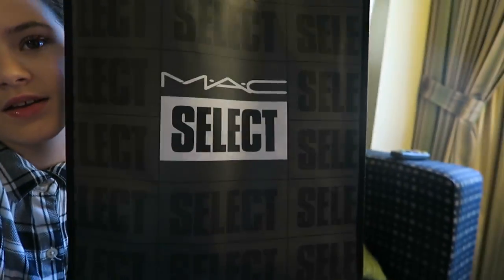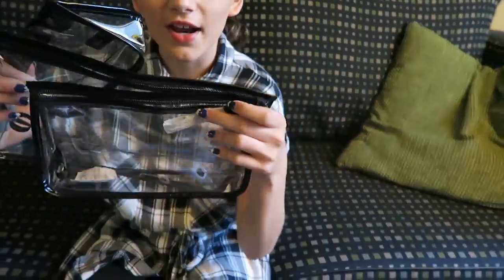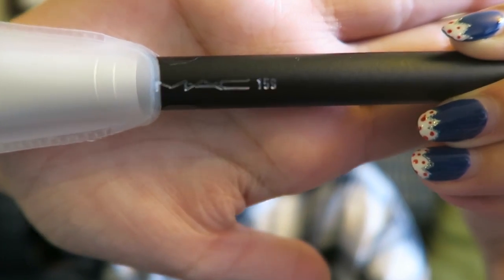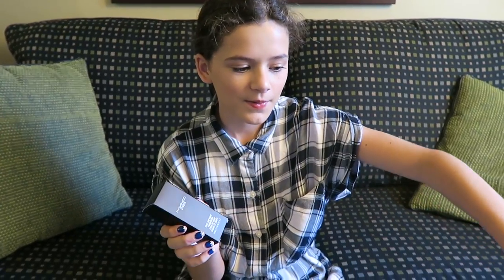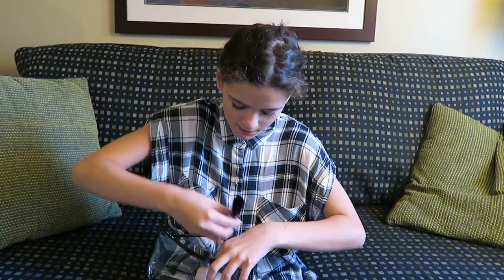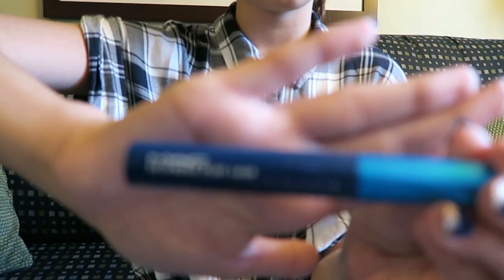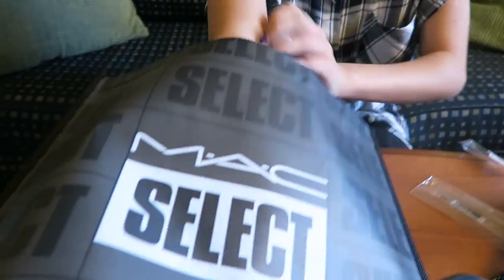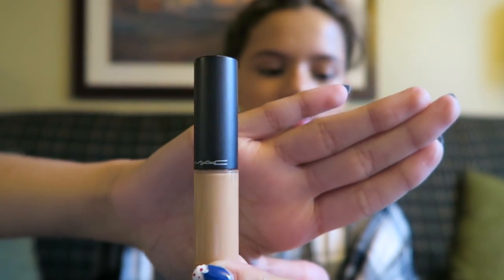MAC HAUL! WHAT WE GOT AT MAC! | KITTIESMAMA 192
In today's KittiesMama DAILY family vlog we... show you what we got at Mac!

MUSIC USED IN VIDEO:
JoshWoodward.com
OTHER MUSIC: